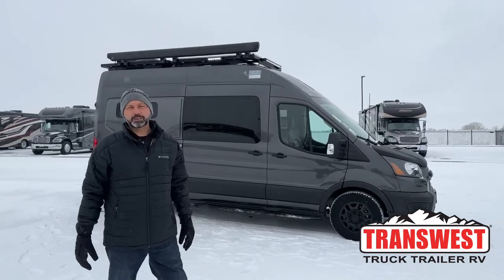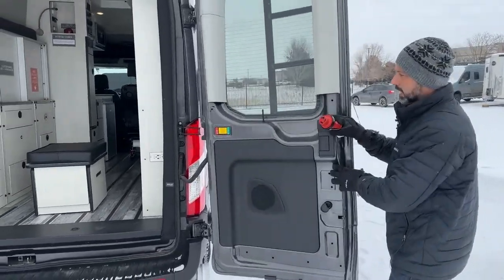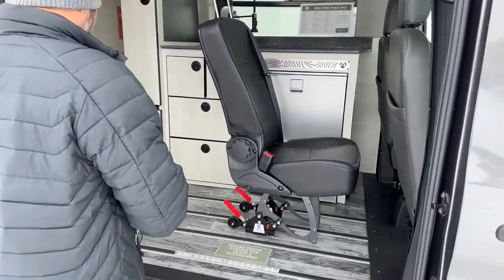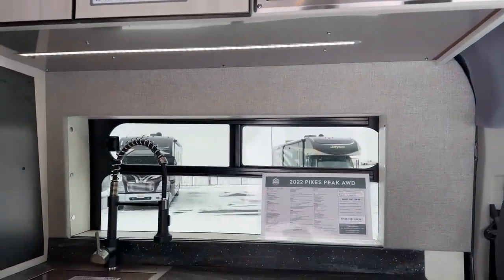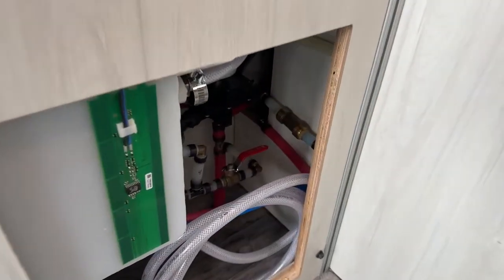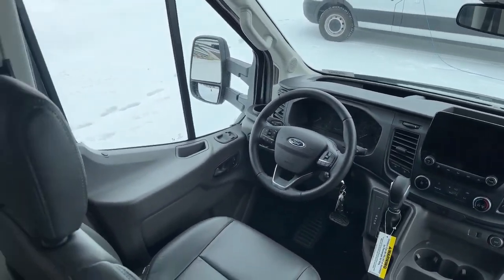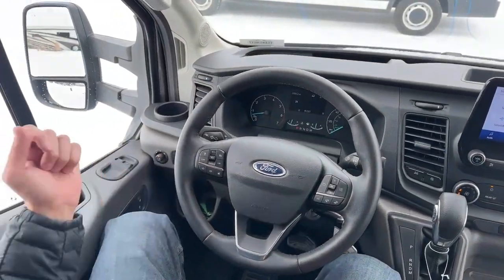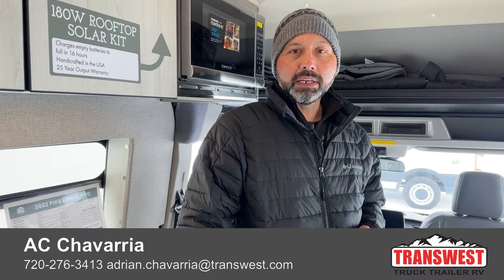2022 Antero Pikes Peak All Wheel Drive - 5N221096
ACChavarria is walking around a 2022 Antero Pickes Peak AWD - 5N221096 Live at Transwest Truck Trailer RV Frederick